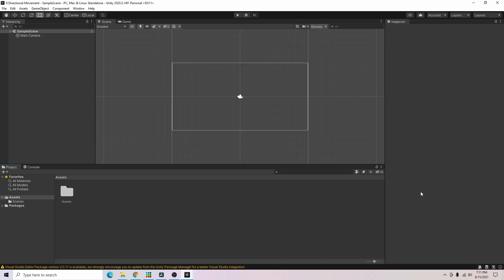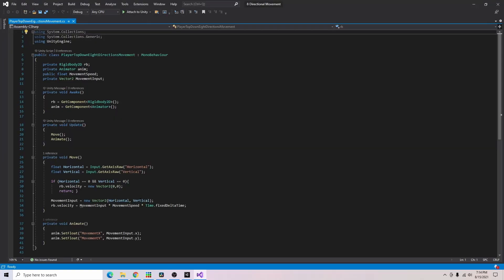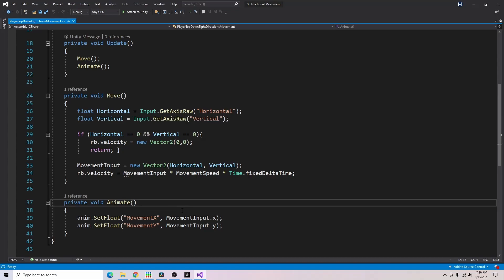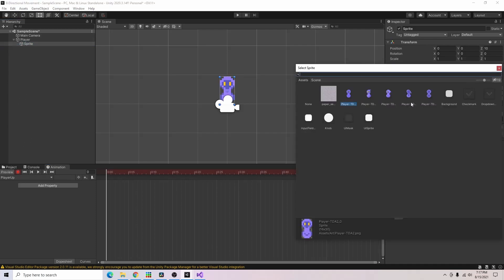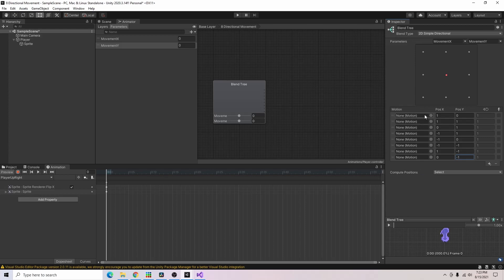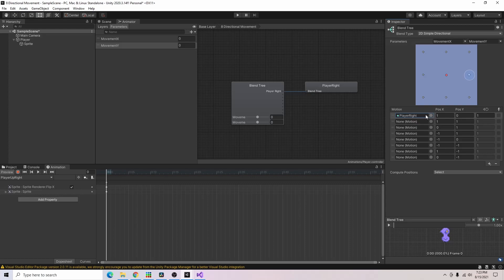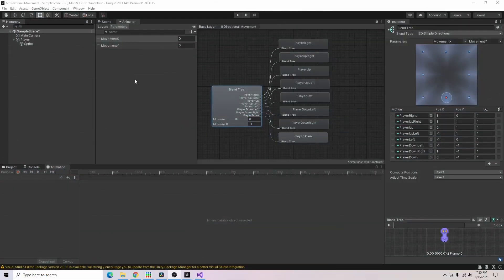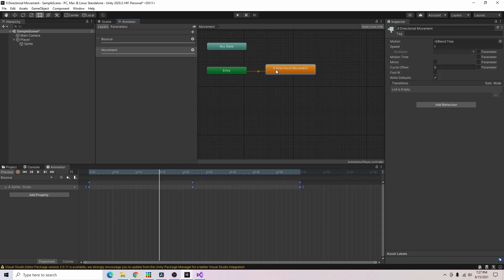8 Directional Player Movement in Unity 2D / 2021 (Tutorial)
In this video I show how to setup an easy top-down 8 directional player movement system.